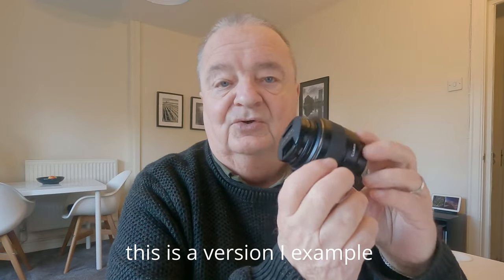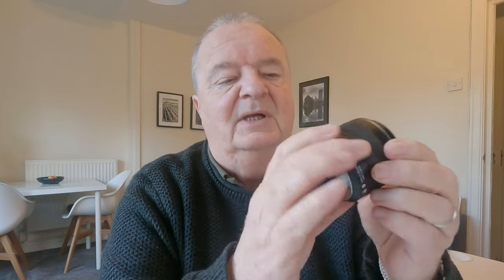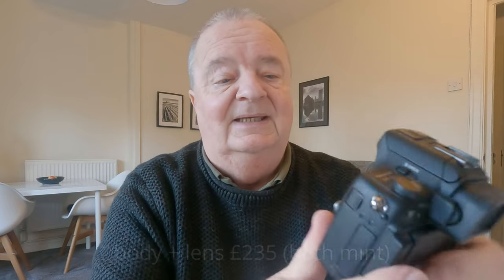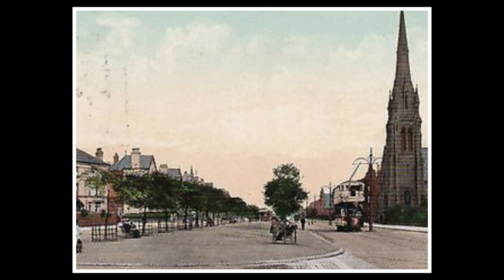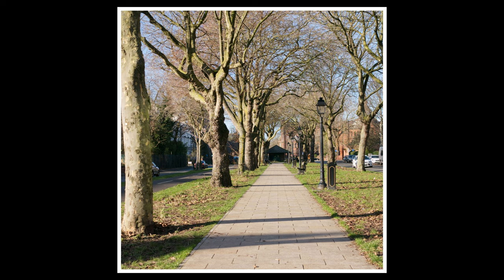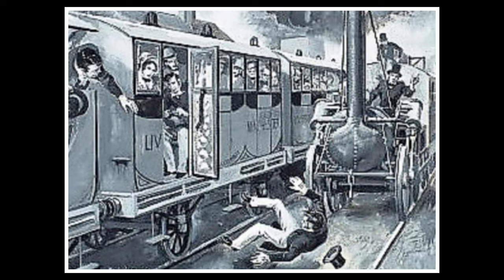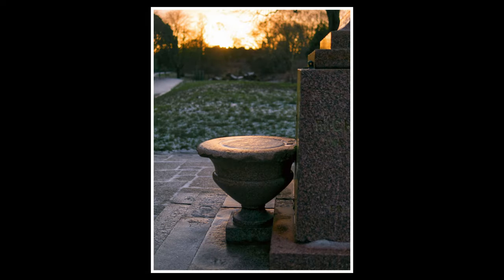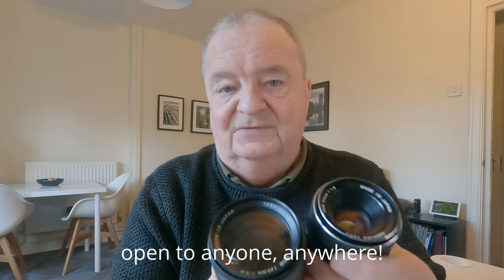Panasonic Leica 25mm f1 4 Summilux